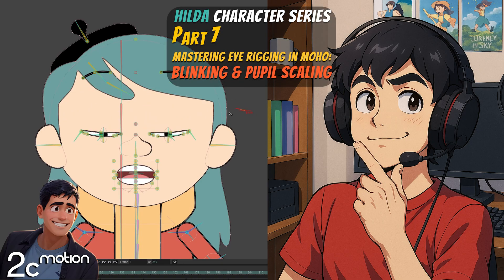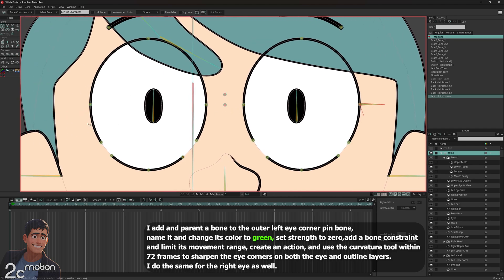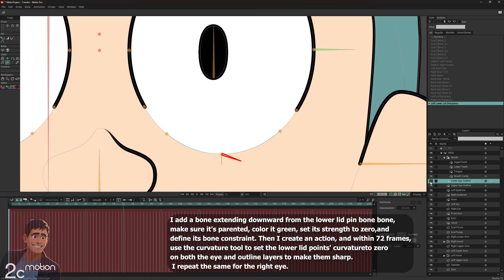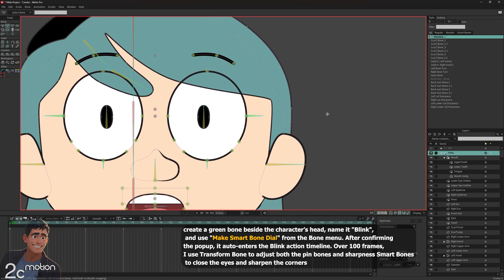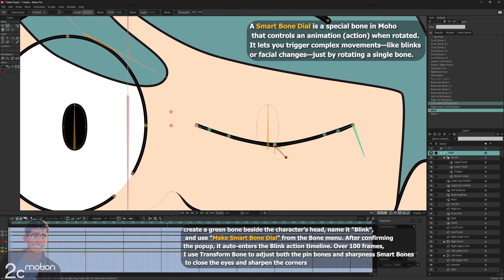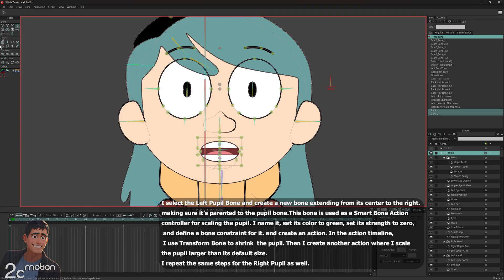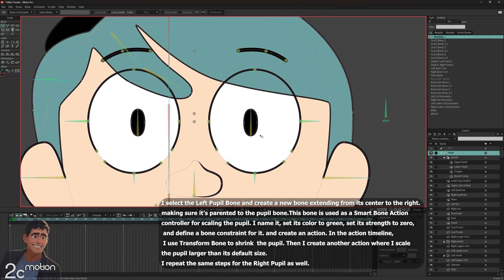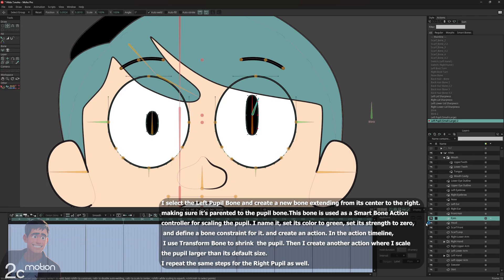Hilda Character Series: Mastering Eye Rigging in Moho – Blinking & Pupil Scaling (Part 7)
🎬 Welcome to Part 7 of the Hilda Character Series!
In this episode, we take a deep dive into rigging eye blinking and pupil scaling using Smart Bone Actions in Moho (Anime Studio). Whether you're a beginner or an advanced user, you'll learn how to make your character's eyes more expressive and alive.
This step-by-step guide helps you master professional techniques for building clean and flexible rigs that are animation-ready.

👉 What you'll learn:

How to rig eye blinking using Smart Bones

Creating natural pupil scaling with custom bone actions

Tips to fix bone constraints and improve control

Enhancing character rig flexibility with IK settings

💡 Perfect for animators, rigging artists, and Moho lovers who want to level up their character rigging skills!